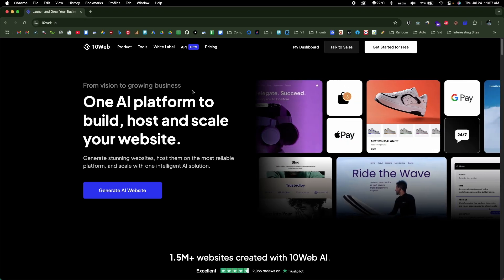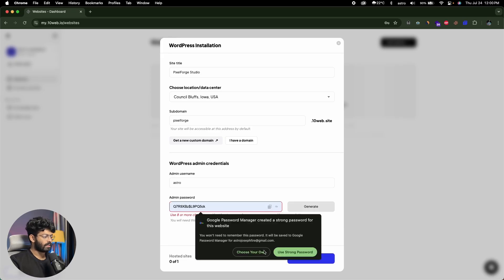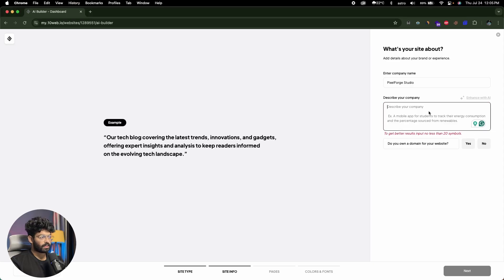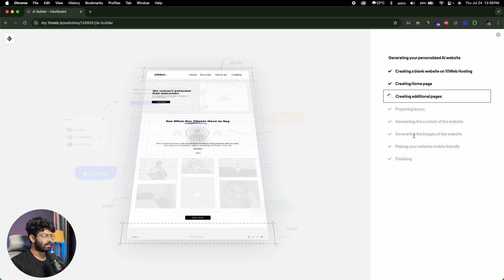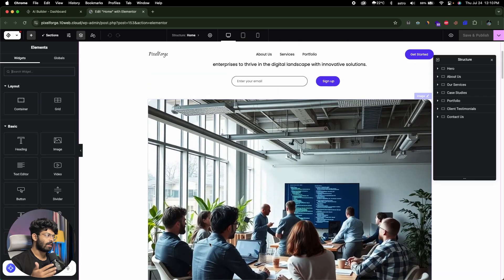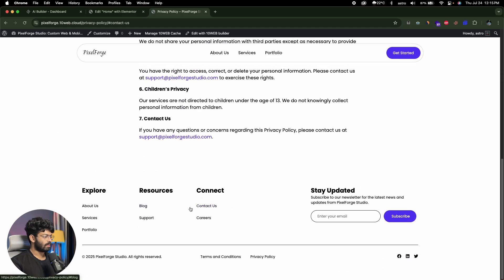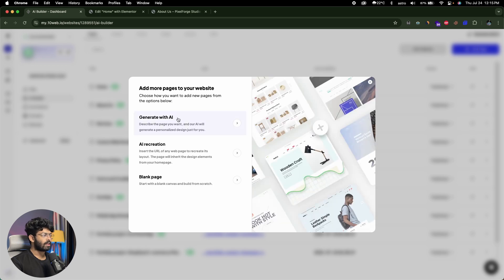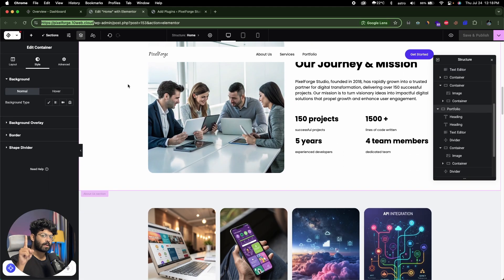This AI Creates Full WordPress Websites With Hosting + FREE Domain | 10Web AI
10Web AI helps you to build full WordPress websites just by prompting—and the best part, it takes care of hosting the website and even gives you a free domain worth $30 as well.